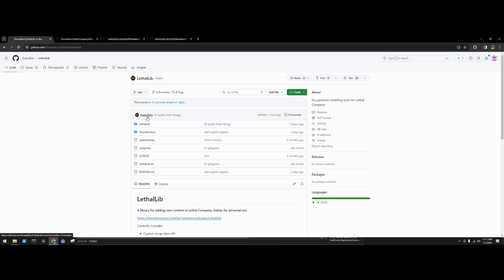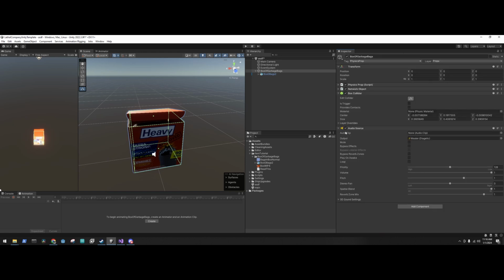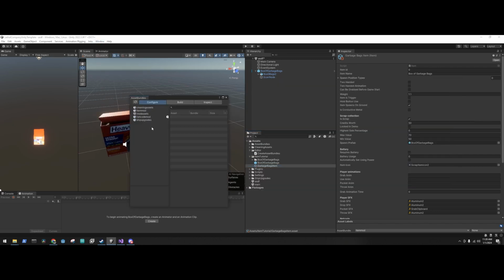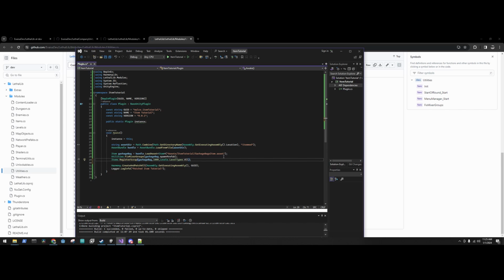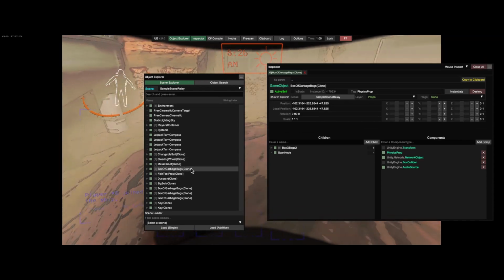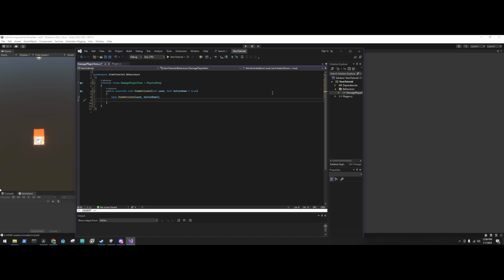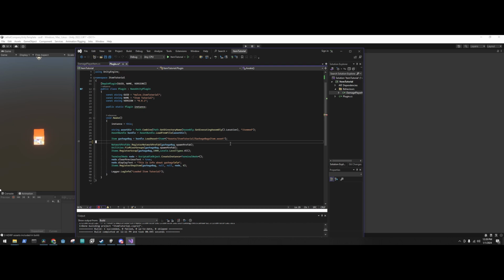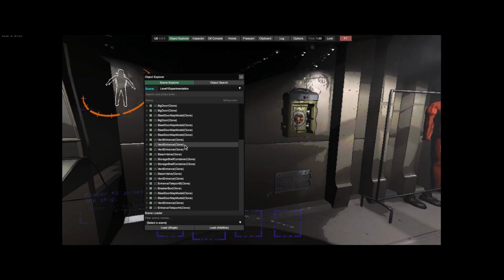Lethal Company Modding With LethalLib - Items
Chapters:
0:00 Requirements
1:42 Unity Object
5:40 Item ScriptableObject
7:55 AssetBundle
9:30 Creating VS Project
10:10 Loading Asset Bundle
11:50 Setting up Scrap Item
14:23 Adding to Shop
16:17 Testing Items
17:25 Item Offsets
20:20 Config Syncing Methods
20:53 Custom Behaviours
24:17 Testing Behaviour
24:49 Map Objects
25:46 Other Item Registration
26:19 Registering Map Object
28:32 Animation Curve Spawn Explanation
29:18 Finishing up and Testing